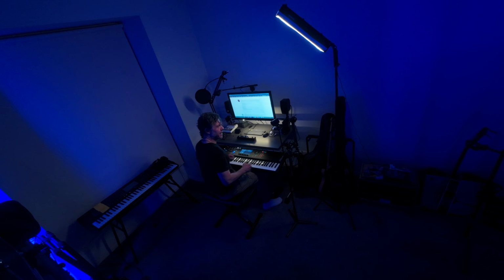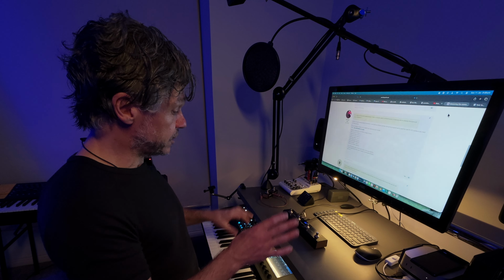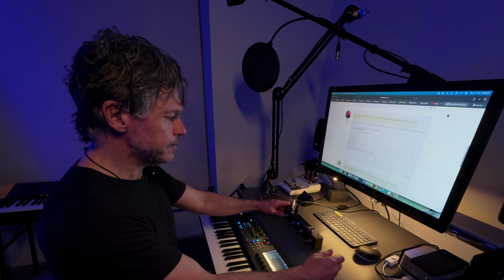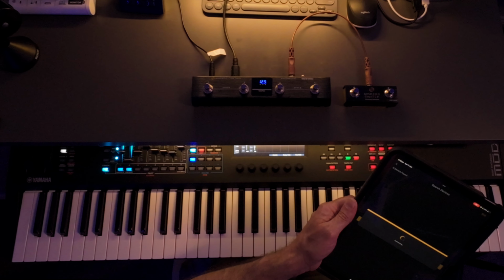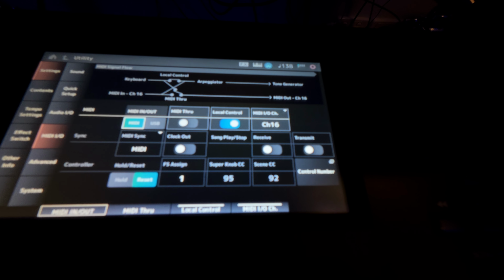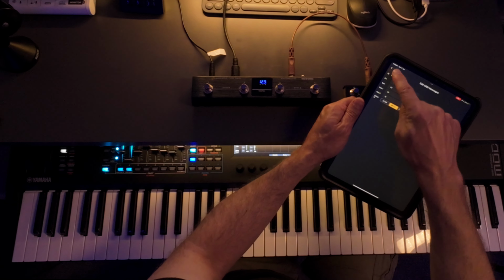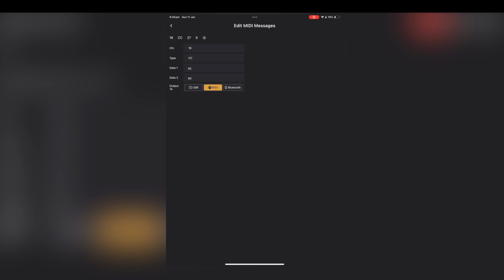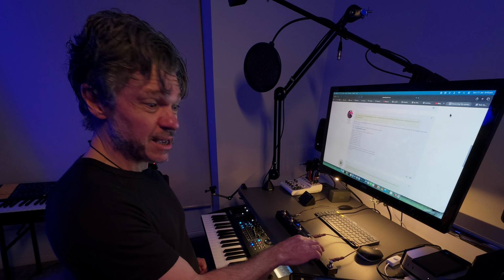The MODX Live Secret: Hands-Free Scene Switching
The Yamaha MODX is a powerhouse, but switching scenes manually mid-song can be clumsy. Today, I’m showing you the ultimate "quality of life" upgrade for your rig: using a footswitch pedal to trigger Scene changes.

Whether you're switching from a verse pad to a lead synth or adding strings to your piano, this trick keeps your hands on the keys where they belong.

Tested on the Yamaha MODX+ and MODX M.